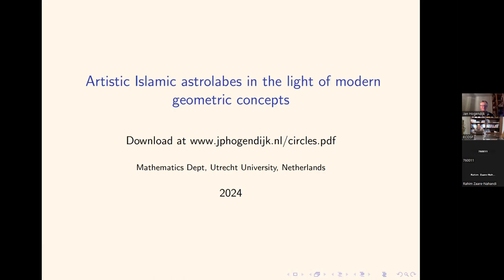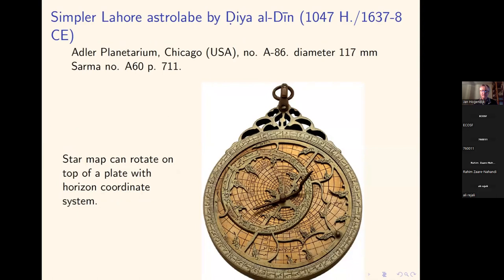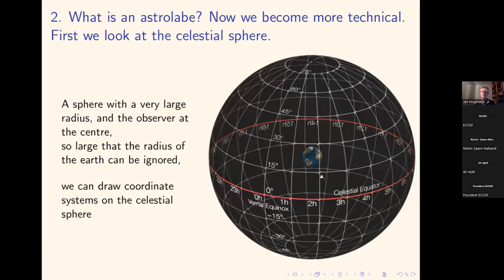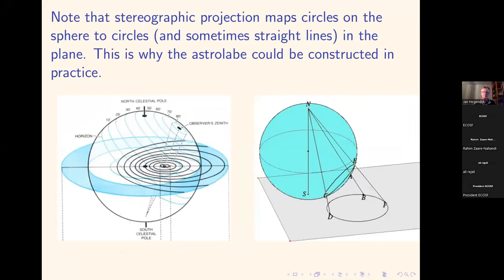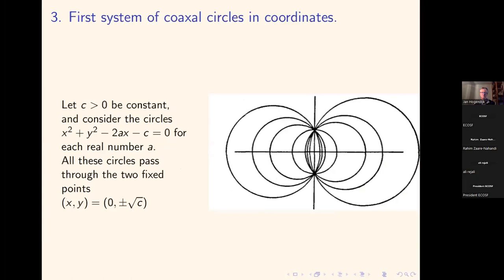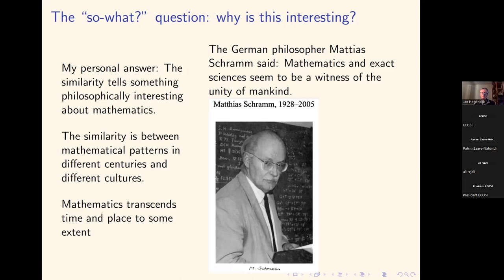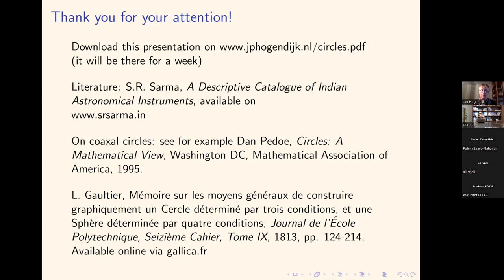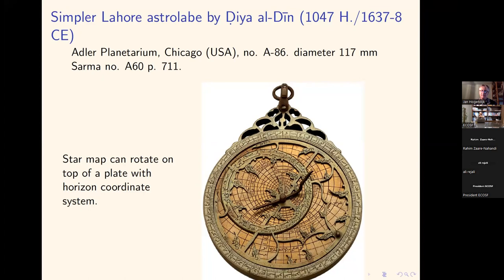Artistic Islamic Astrolabes in the light of modern Geometric Concepts by Prof. Jan Hogendijk